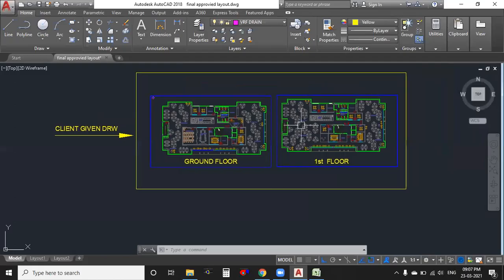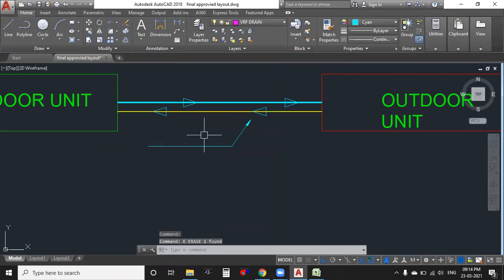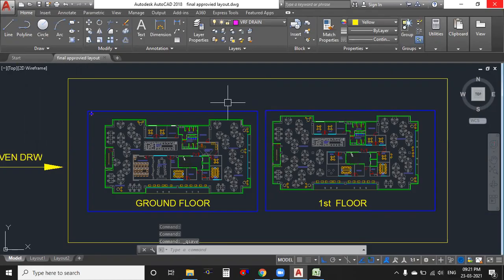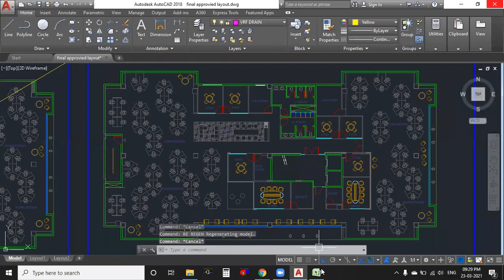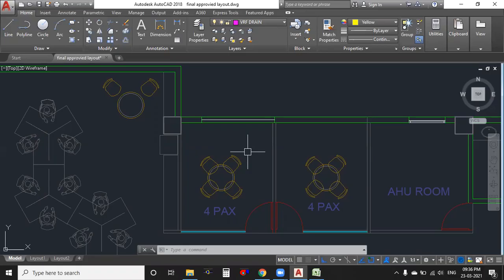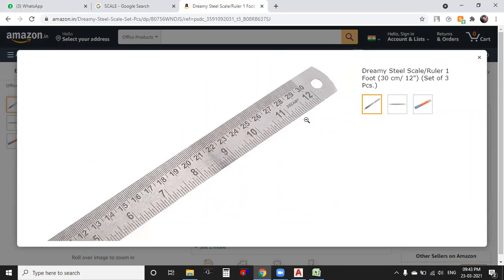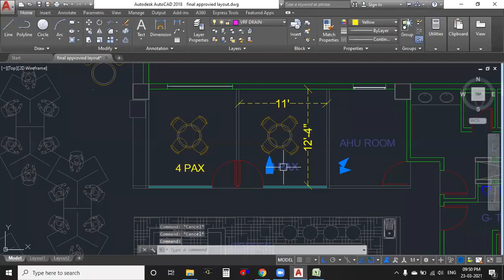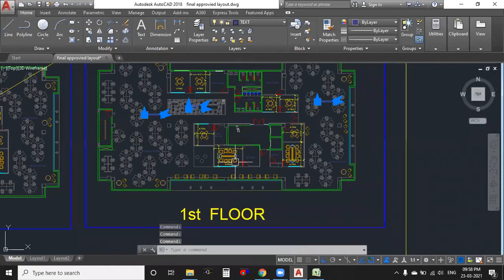HVAC57 March 23 03 2021 VRF 1